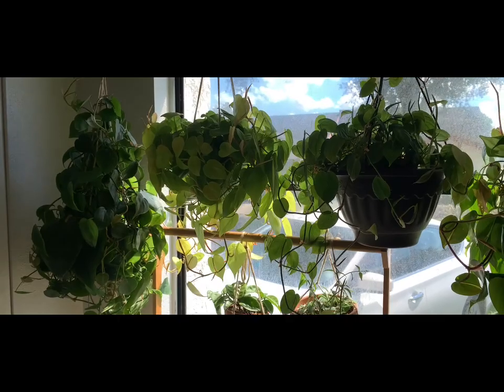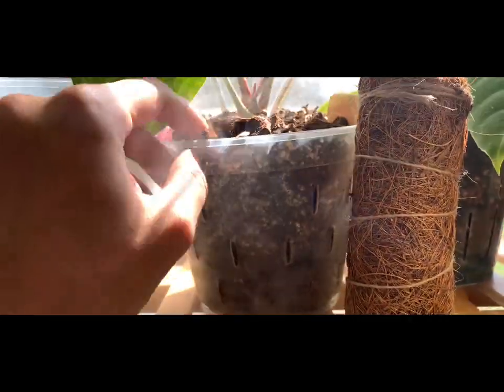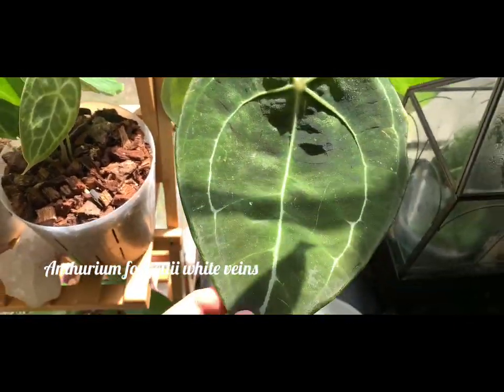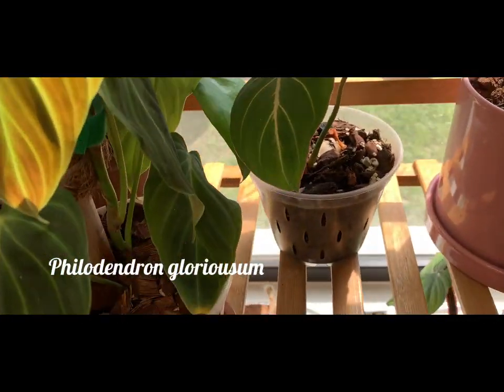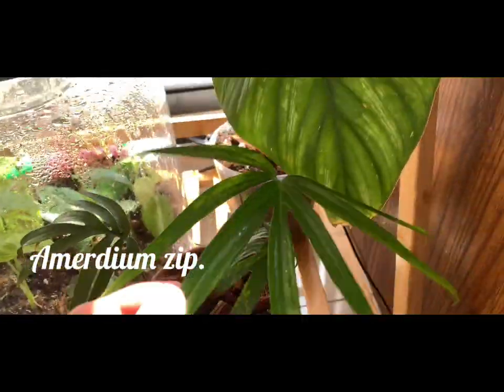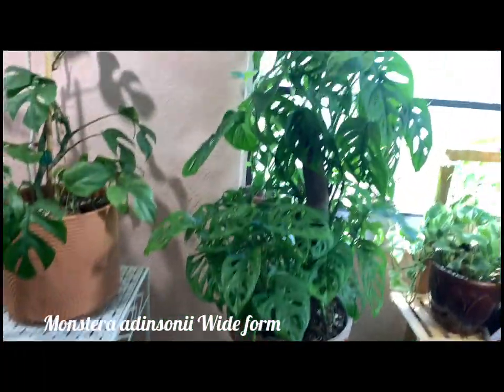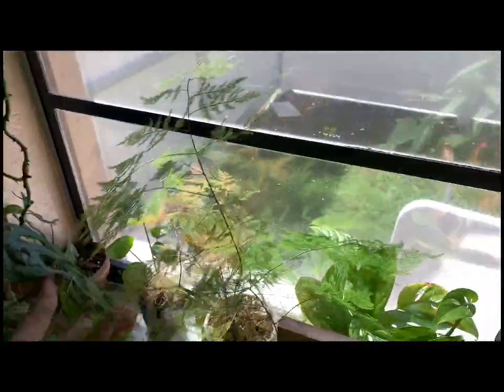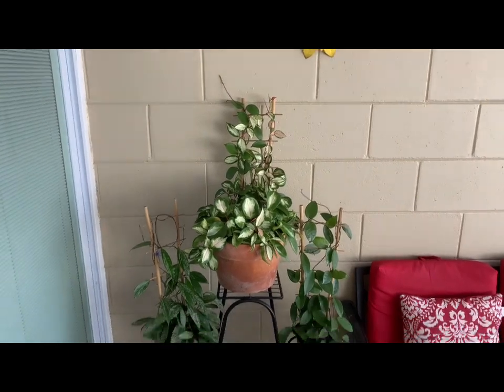2021 House plant tour 100+ plants!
Thank you for joining me on this new journey !!

plant instagram: ilikeplantsandshit